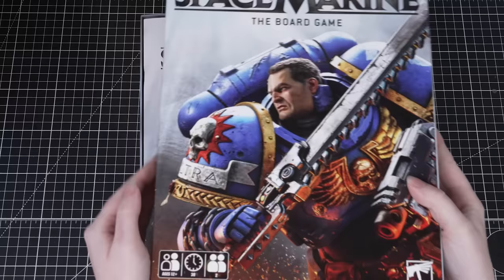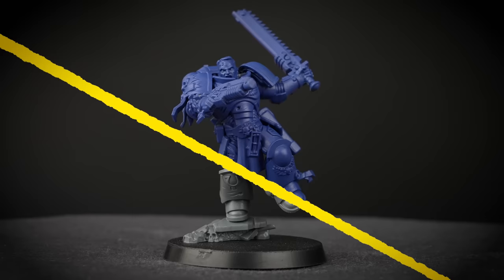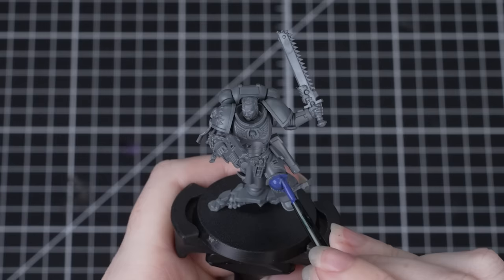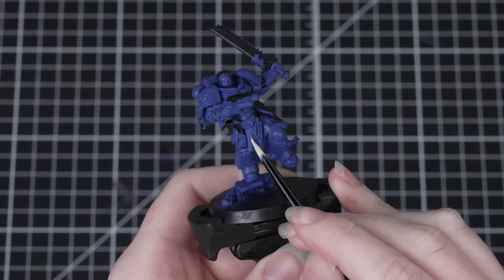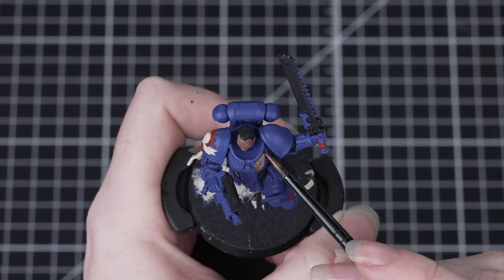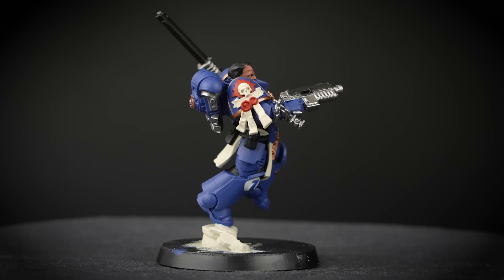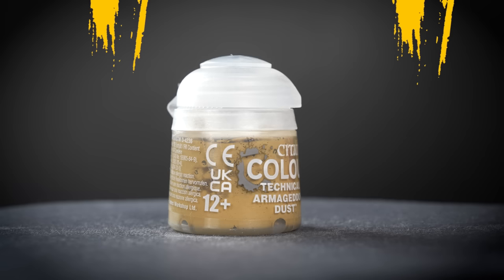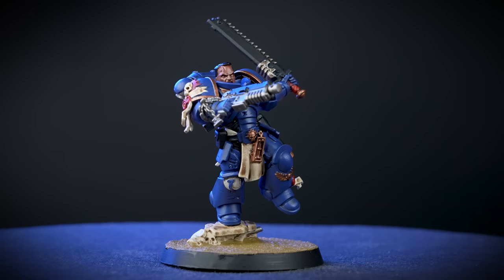How to Paint: Lieutenant Titus | Beginner | Warhammer 40,000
Follow this step by step guide to learn how to paint the mighty Lieutenant Titus. He'll be ready to slaughter Tyranids on the gaming table in no time at all!